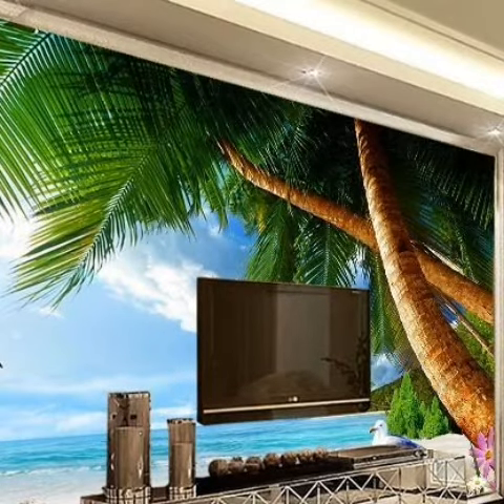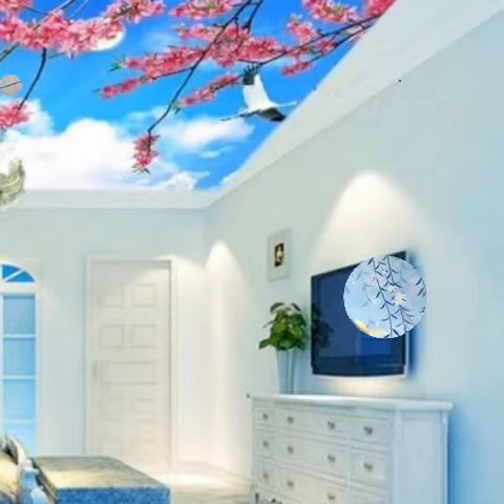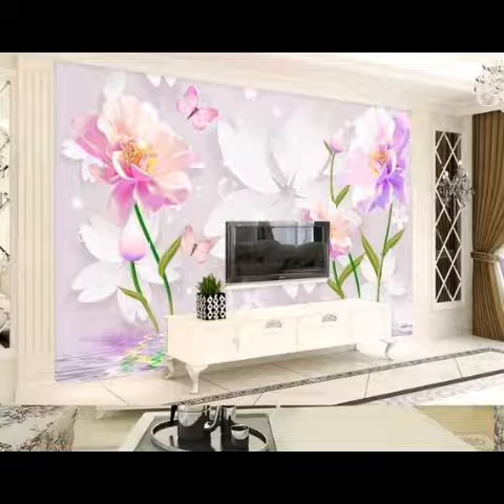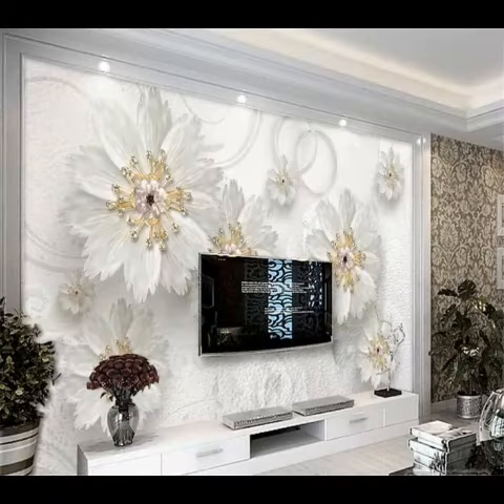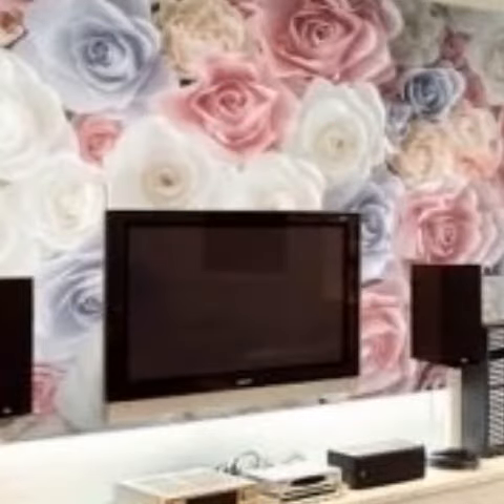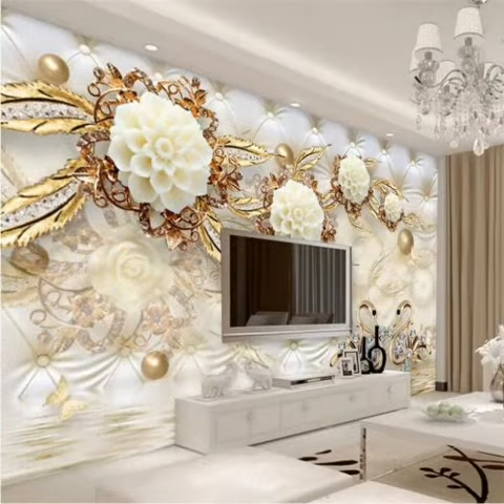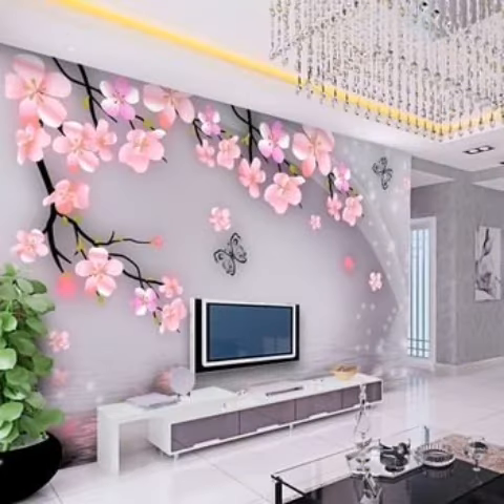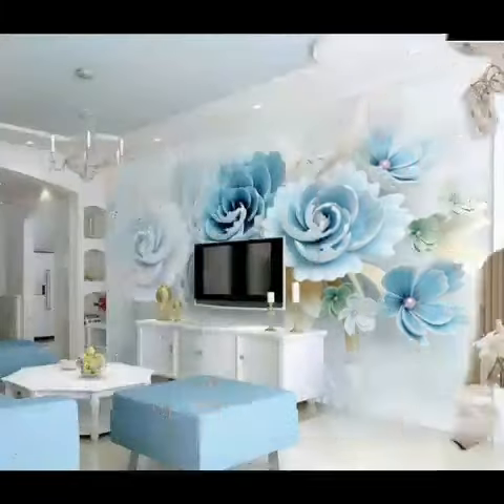Beautiful LCD wall units designs and ideas for Duplex homes/modern interiors ideas and decor designs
Beautiful LCD wall units designs and ideas for Duplex homes/modern interiors ideas and decor designs hello friends, my channel all about home decoration And interior designs ideas.you mostly watch in my youtube channel videos

rajokio khat
glass wardrobe
hexagon mirror
duplex staircase
honefoss
honefoss ikea

aluminium door
besan design
corner wardrobe
mirror decor
wardrobe colour
3d acrylic mirror wall stickers
mirror sticker
mirror stickers
mirror wall
wooden staircase
3d mirror wall stickers
acrylic mirror wall stickers design
bathroom design
birthday decorations
mirror design
birthday decorations
mirror design
royal bed
royal sofa
small kitchen design ideas
sticker mirror